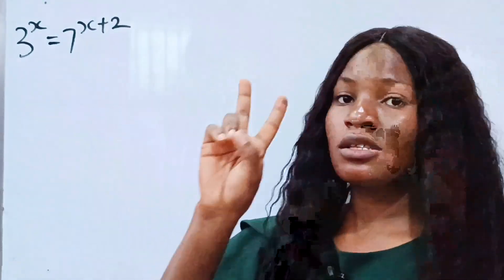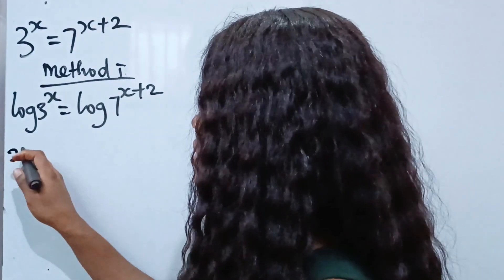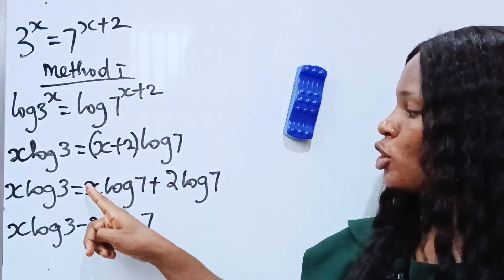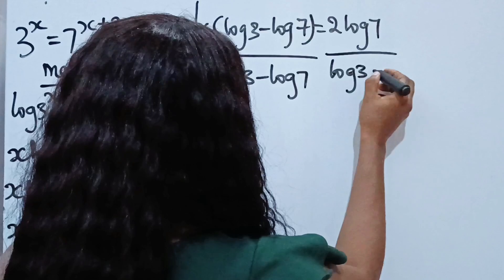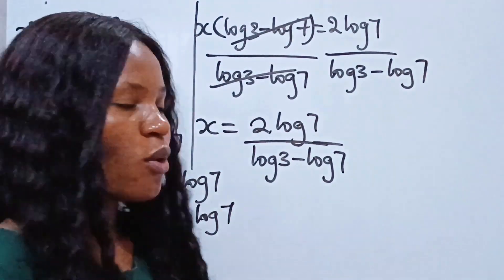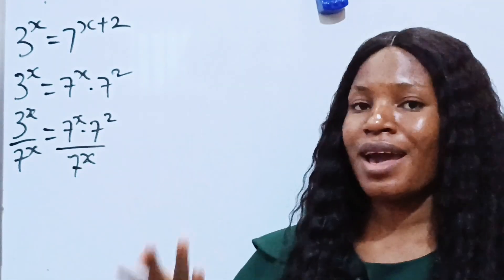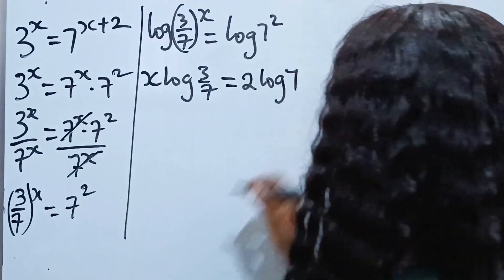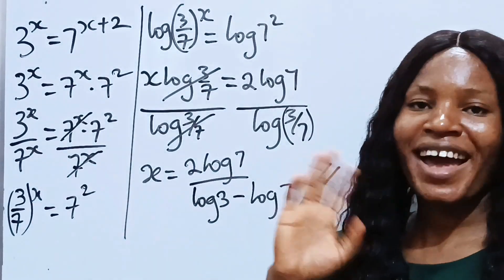Japanese| Math Olympiad| solve for x.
Math OLYMPIAD logarithm math question.